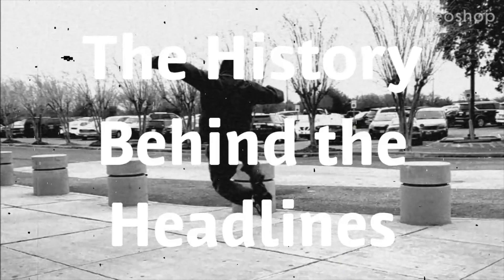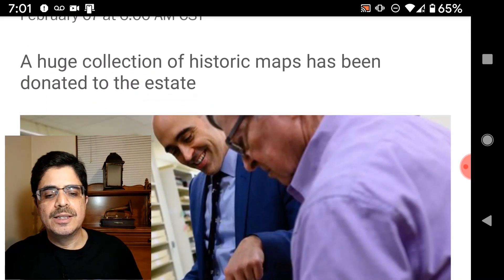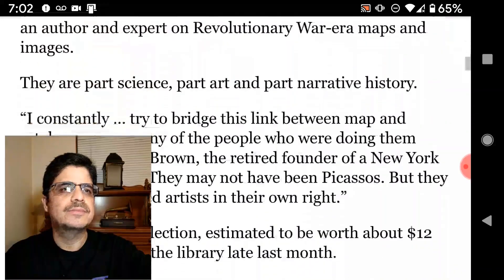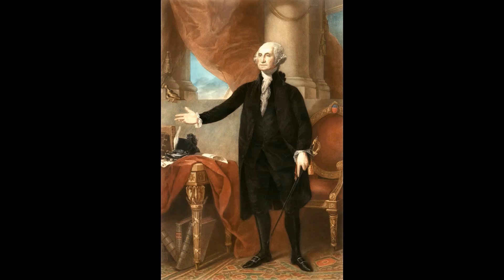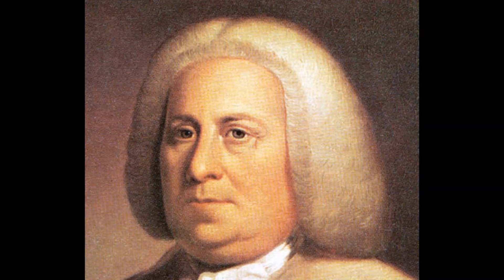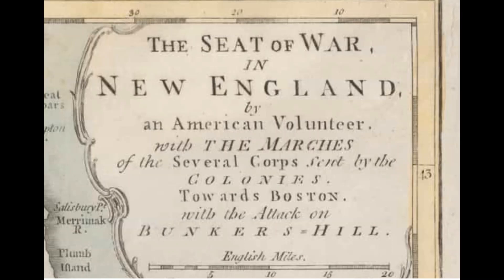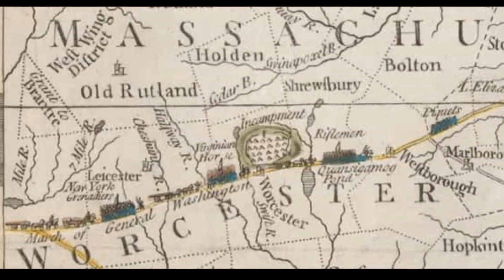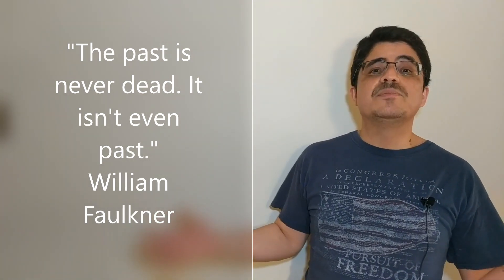This Map Helped Washington Win the American Revolution [Cool Maps Before Google Street View]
Maps helped General George Washington's Continental Army defeat the British in the Battle of Yorktown and win the American Revolution. Watch the results of the Spirit of 1776. Plus, a biography of Washington takes a unique look at the first President of the United States. The cartography of Washington the surveyor includes accurate maps of Mount Vernon and the American frontier.

Watch Edward Redmond's, of the Library of Congress, lecture on the maps of George Washington. Posted Feb. 24, 2012